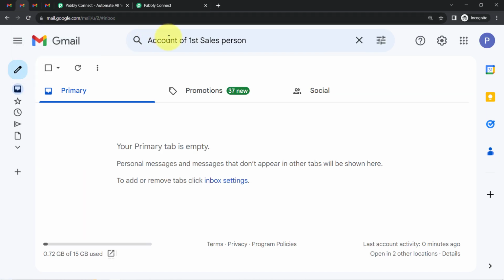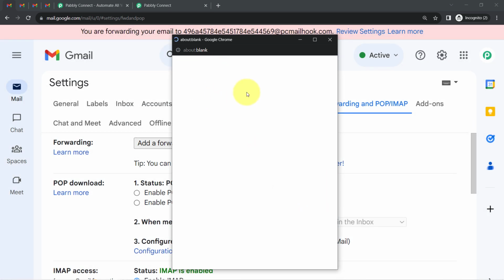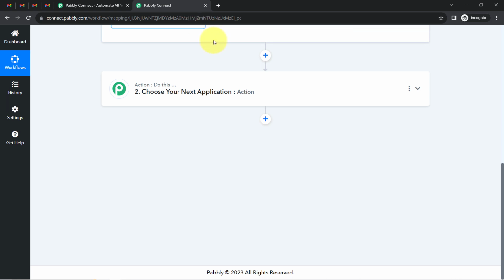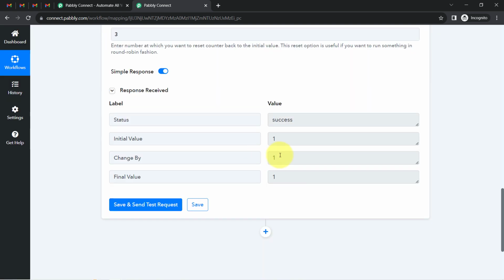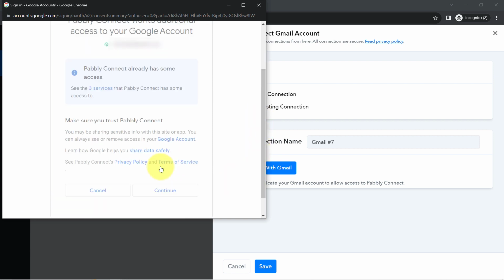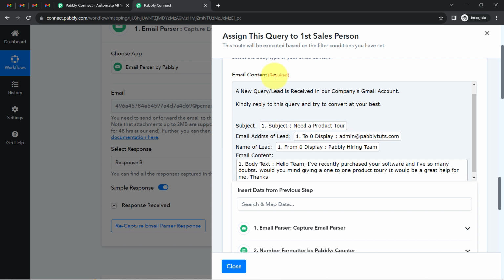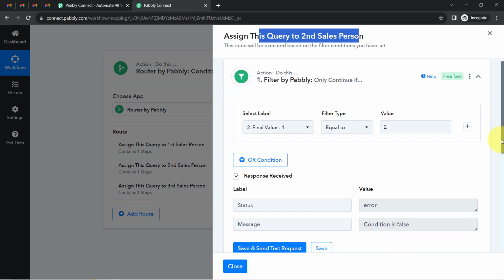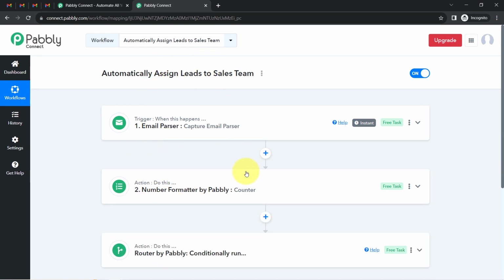How to Assign New Leads Received via Gmail to Different Sales Team Automatically - Lead Routing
In this video, we'll show you how to Automate Gmail using Pabbly Connect. With this powerful integration through Pabbly Connect, every time a new lead is received via Gmail, an automated process will be triggered. Pabbly Connect will instantly analyze the lead's information and assign them to the appropriate sales team based on predefined criteria or rules.

You can customize the assignment logic to ensure that each lead is allocated to the most suitable sales team based on factors such as location, product interest, or any other relevant attributes.

1. Automation: Pabbly Connect offers automation capabilities that can help you automate mundane and repetitive tasks. This allows you to save time, money and resources.

2. Integration: Pabbly Connect provides a wide range of integrations so that you can connect different web services with each other. This helps you to create smarter workflow processes and make your business more efficient.

3. Security: Pabbly Connect takes security seriously and provides an industry-standard security system to protect your data and applications.

4. Scalability: Pabbly Connect is highly scalable and allows you to easily add new applications and services to your workflow.

 5. Cost-effective: Pabbly Connect is cost-effective and provides plans for different business sizes.